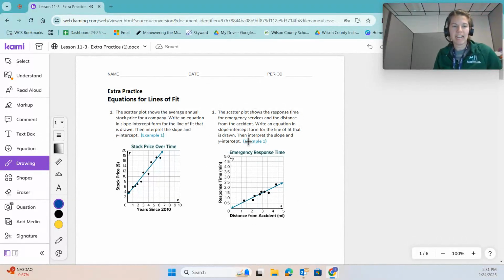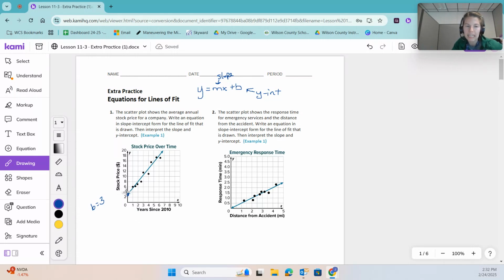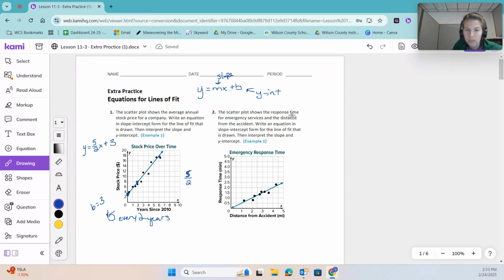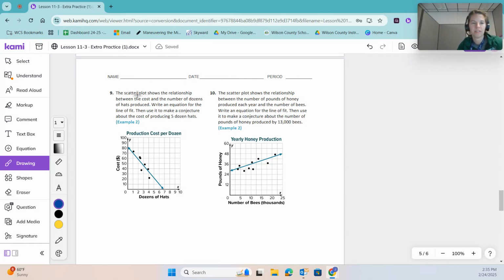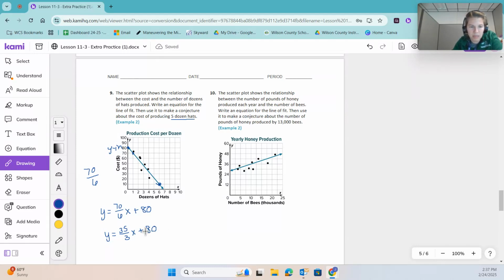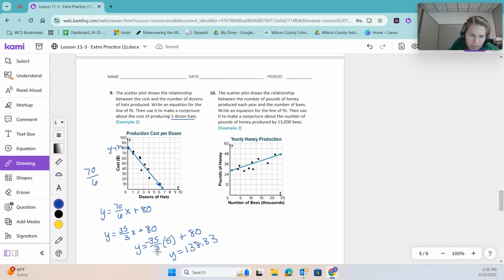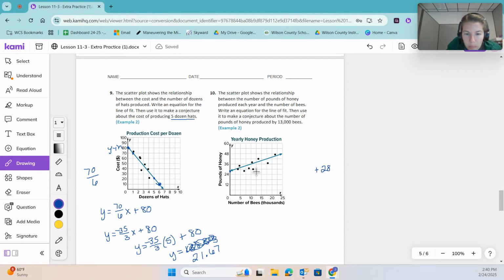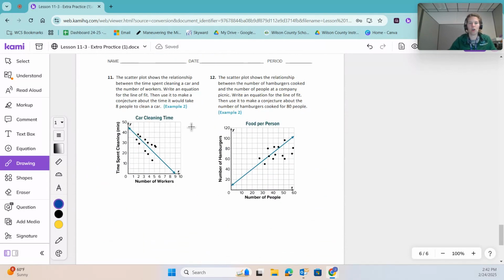Writing Equations for Lines of Best Fit